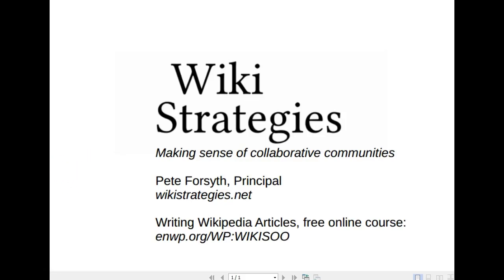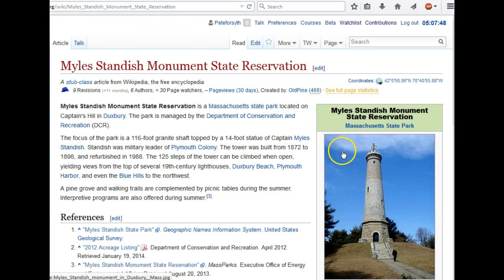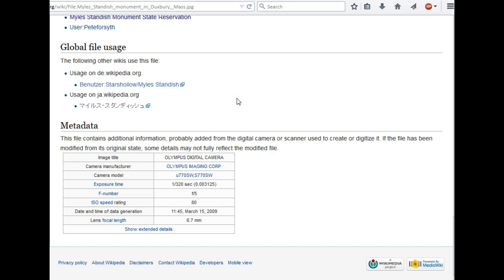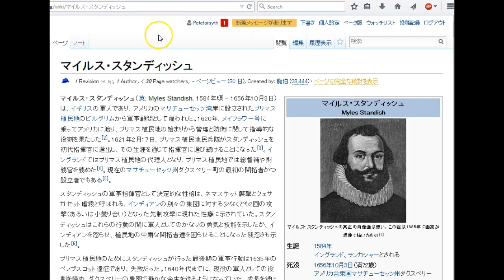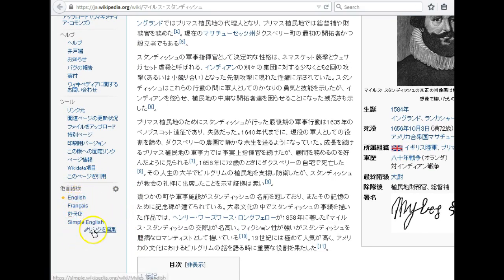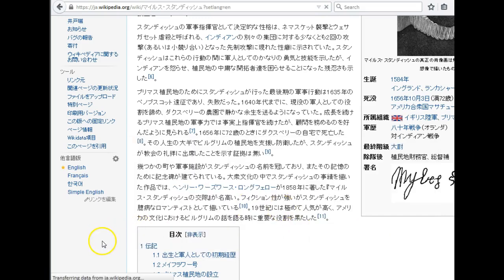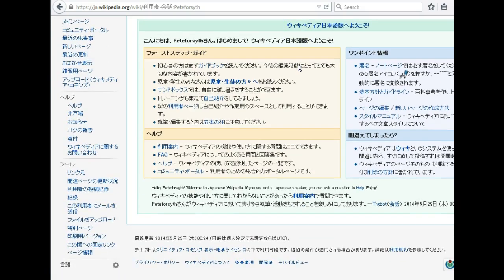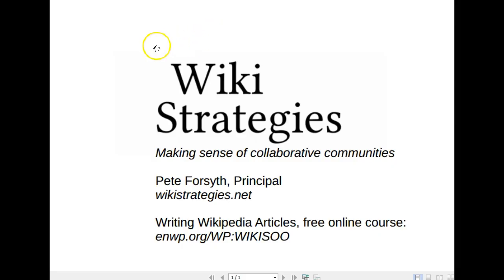Using Wikipedia across multiple languages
There are Wikipedias in hundreds of languages. This simple trick will make it easier to navigate in languages you don't know. Video is also available on Wikimedia Commons